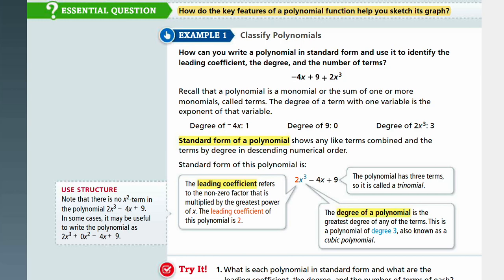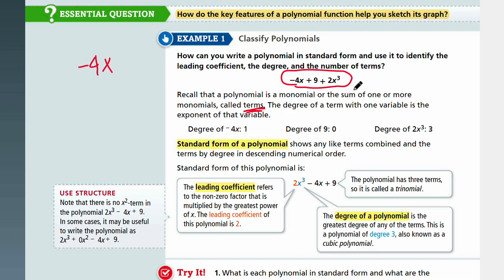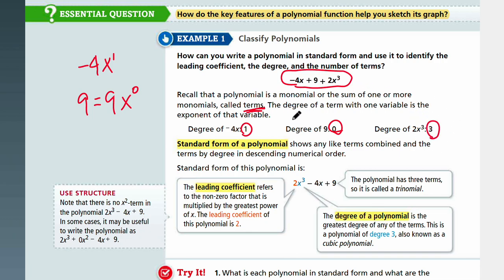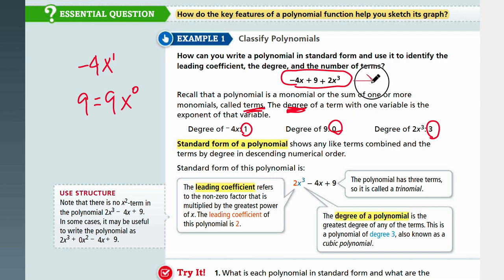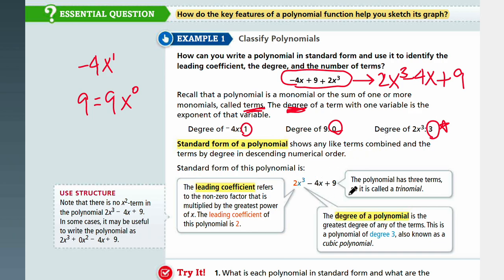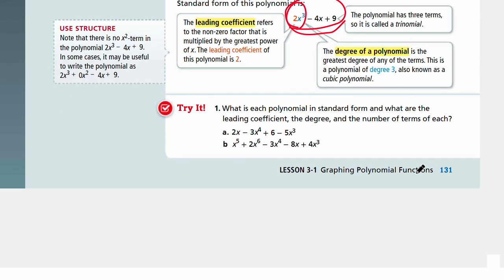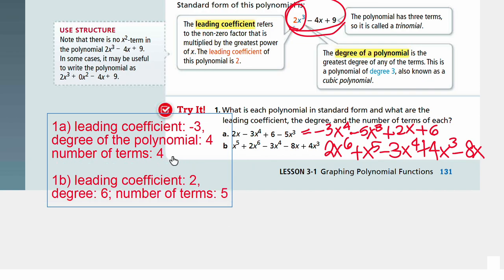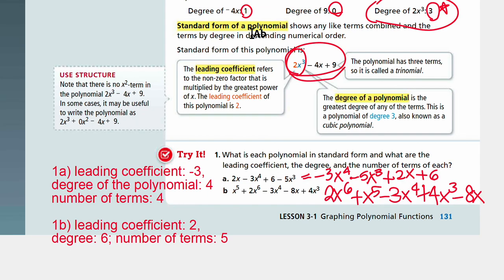EnVision Algebra 2 Lesson 3-1: Graphing Polynomial Functions - Example 1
enVision Algebra 2

Topic 3: Polynomial Functions
What can the rule for a polynomial function reveal about
its graph, and what can the graphs of polynomial functions
reveal about the solutions of polynomial equations?

By the end of this lesson, you will be able to predict the behavior of polynomial functions. In Example 1, we will classify polynomials.